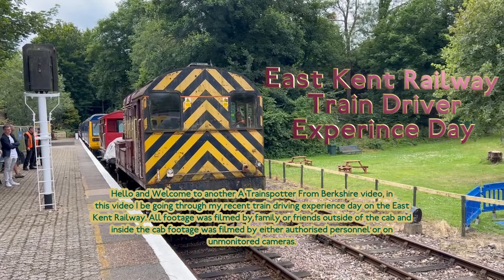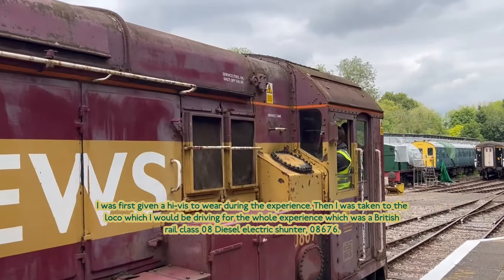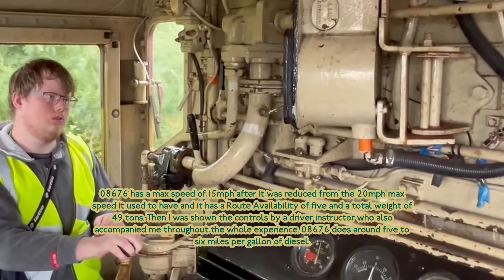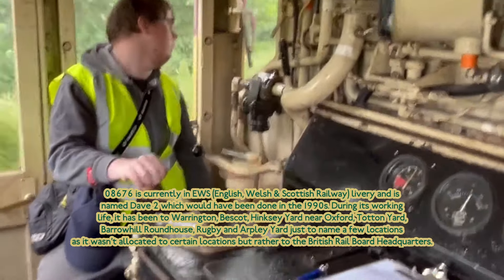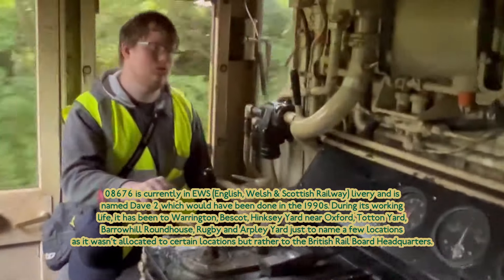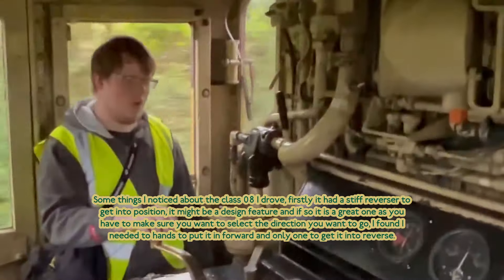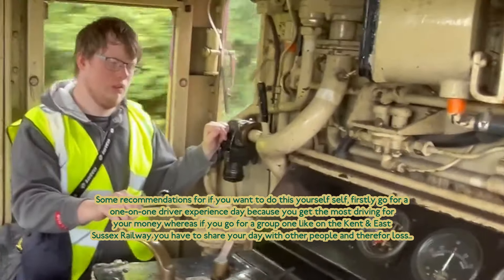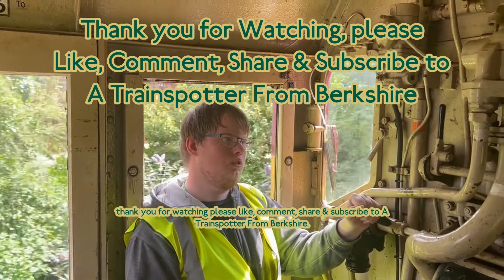East Kent Railway Train Driver Experience Day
In this video I be going through my recent train driving experience day on the East Kent Railway. All footage was filmed by family or friends outside of the cab and inside the cab footage was filmed by either authorised personnel or on unmonitored cameras. This is the first known time a train has been driven by someone with Moebius Syndrome, if not the first time as it is a rare condition with only 200 cases in the United Kingdom. Other people have driven trains with the other disabilities I have which are dyslexia and Autism. @AnthonyFurnival  who is Autistic drove 313201 in the Eastleigh yard a little while back.

I use a Panasonic Lumix DC-TZ90 for most of trainspotting videos, if it is in 4k then it was filmed with this.
I use a phone camera as well.

All views and opinions are solely my own and do not reflect opinions of companies I am associated with or employed by.